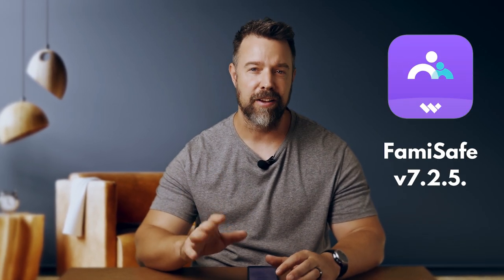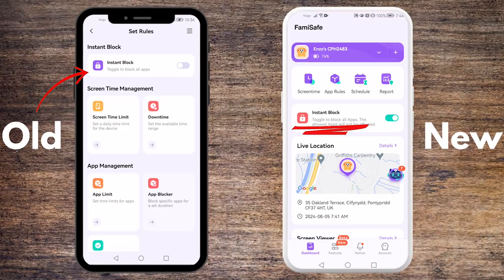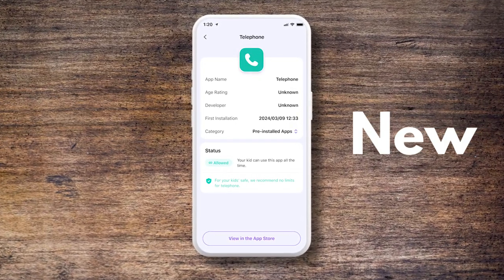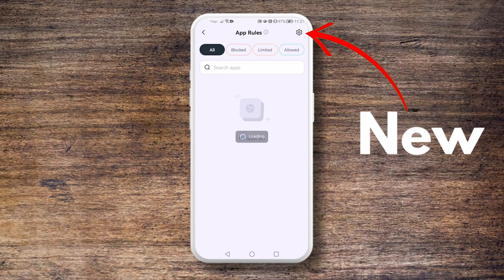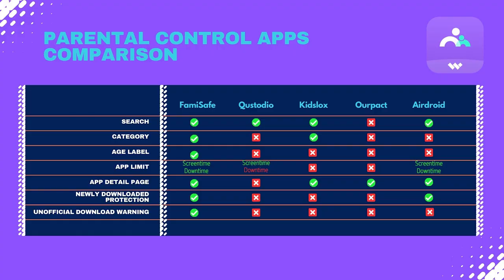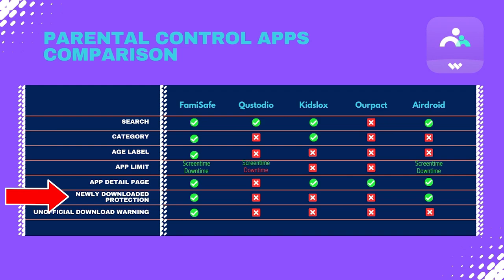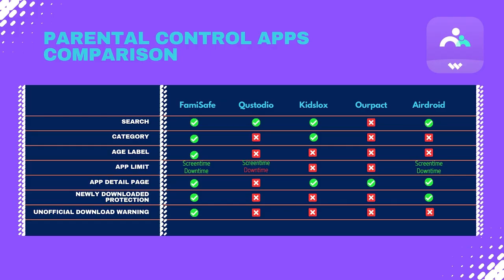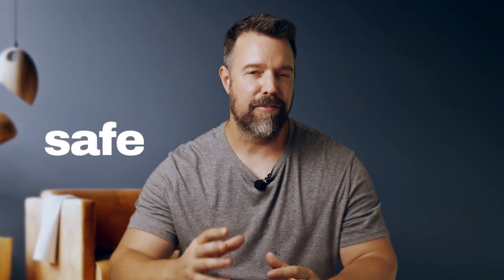Best Ever: Parental Control App for Screen Time Limit & Management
Looking for the best parental control app for managing screen time? FamiSafe Parental Control is the answer! Limit screen time and keep your kids safe online.

🕐🔻 Time Stamp
00:00 Introducing FamiSafe Parental Control
00:56 App Management
01:15 User-Friendly Interface
01:59 Block&Limit&Allow Apps
02:21 App Details
03:03 Download Protection
03:19 Custom App Categories
03:53 Why FamiSafe is Better